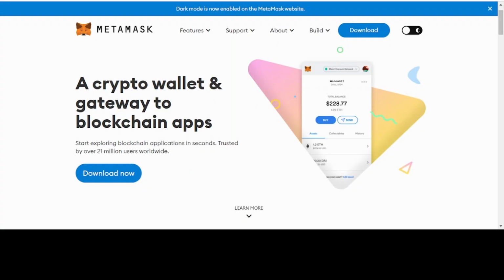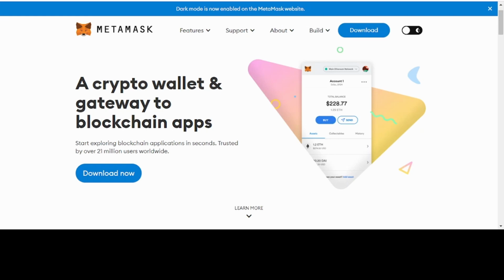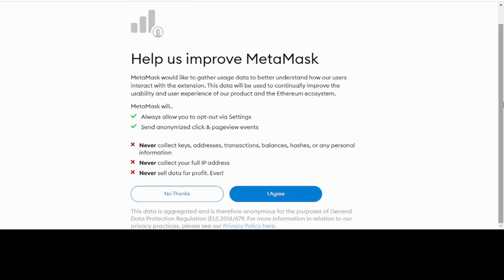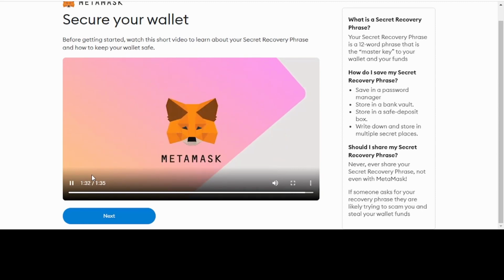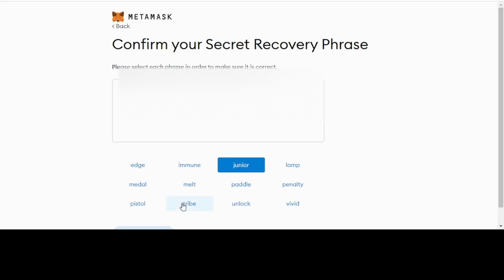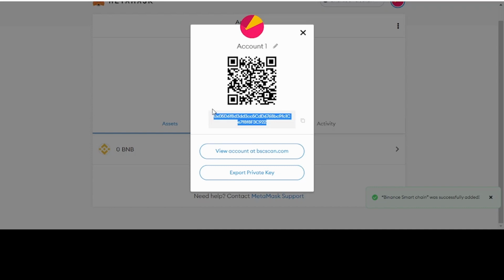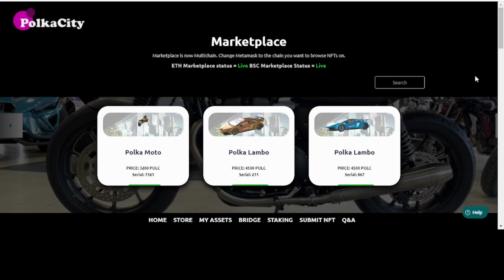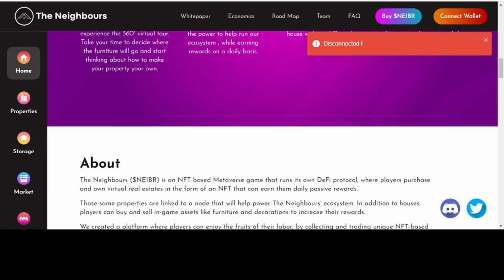How to Set Up a MetaMask Wallet & Buy NFTs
This Video is about how to create metmask wallet, how to secure it and integrate it with NFT websites. It also explains the technology behind metamask wallet and what are potential risks